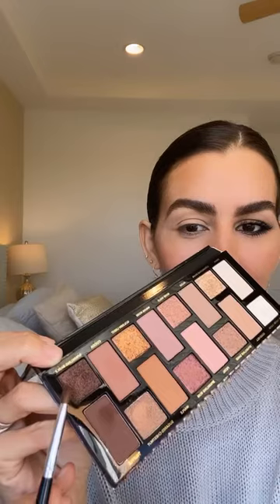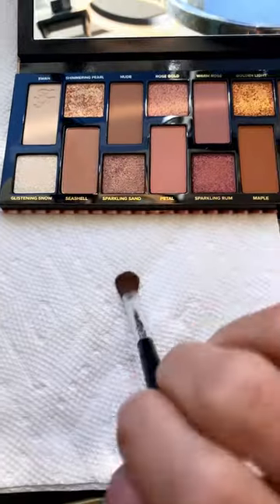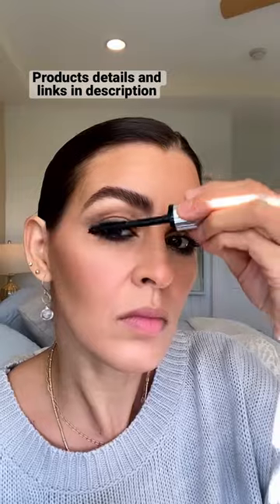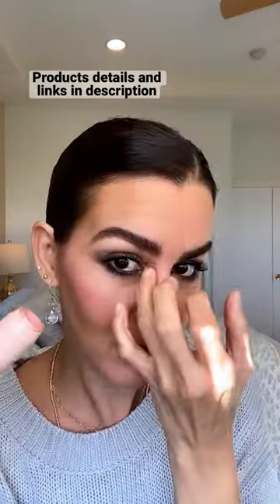Easy Smokey eyes makeup | Doranellys Patton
Easy Smokey eyes makeup!
Products details:
1.Eyeshadow palette is Natural nudes by Too Faced. Using colors; sparkling Sable and Sparkling sand.
2.Graphblack liner from Mac.
3.Chubby stick lash mascara from Clinique.
4. Clinique loose transparency 3 powder.
5. Conceal and perfect concealer as eyeshadow base, in light natural.
6. Lipstick is Clinique bare pop.
7. Highlighter and cream blush are Clinique chubby stick in v color Roly poly rosy and 01 hefty highlight.
Brow palette from maybelline in deep brown.